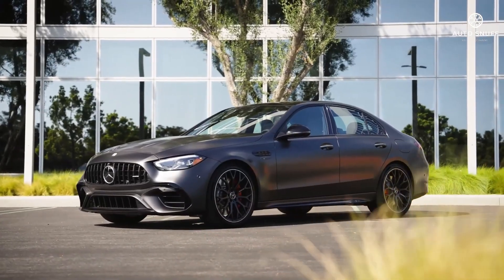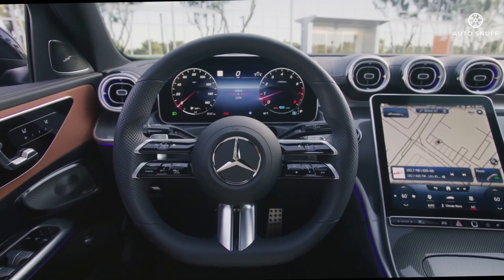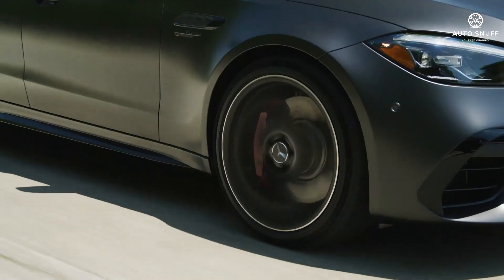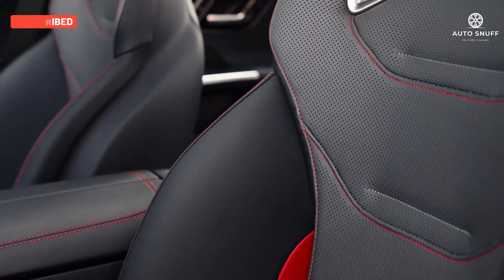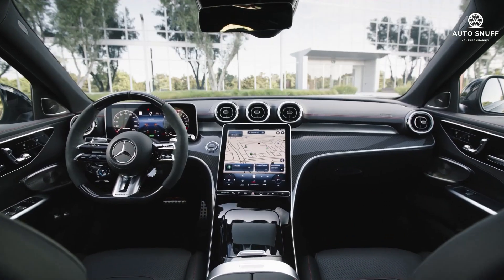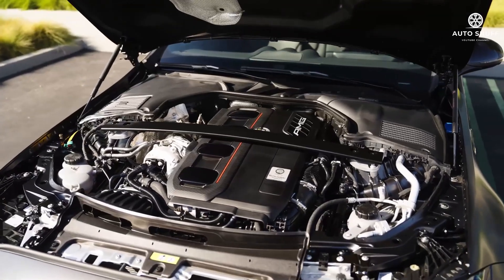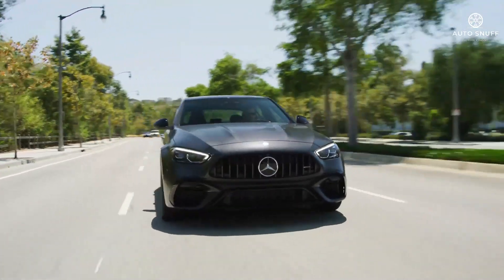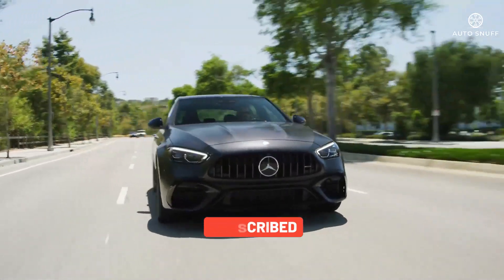New 2025 Mercedes C Class Review, Redesign, Engine and Release Date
The Mercedes Benz C Class is tasked with bringing similar levels of luxury and prestige to the compact sedan segment. The interior mostly succeeds, providing high-end materials, modern technology, and the requisite large screens to create an environment that feels a step above its price point. The turbo four and nine-speed automatic transmission follow suit, delivering smooth power to the rear wheels, although all-wheel drive is available. Though the chassis is solid and agile, the suspension tune could use a bit more finesse, and overall we feel it delivers a less sporty vibe.